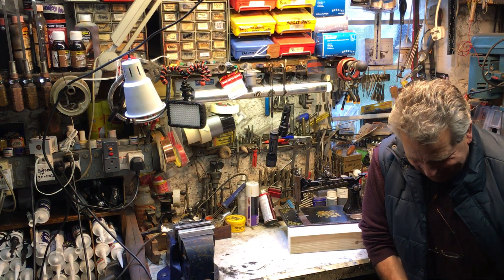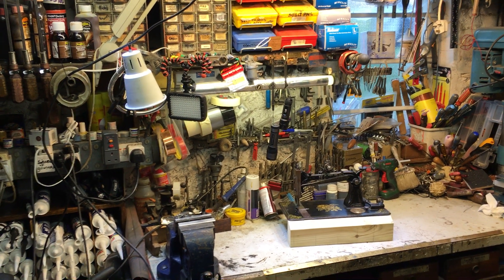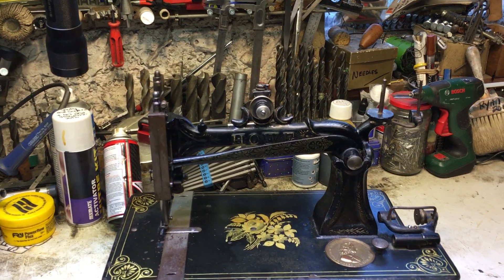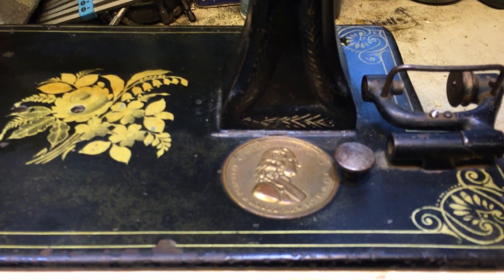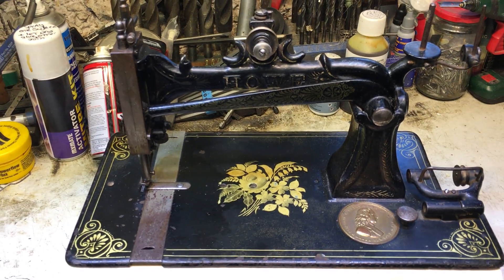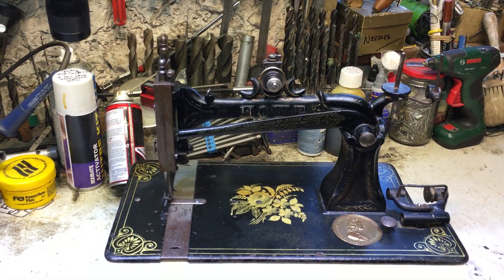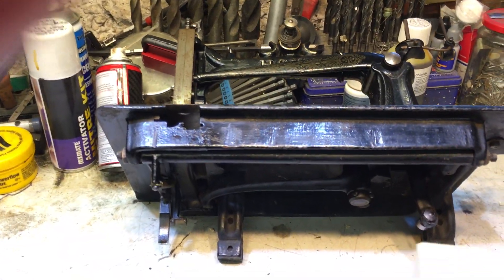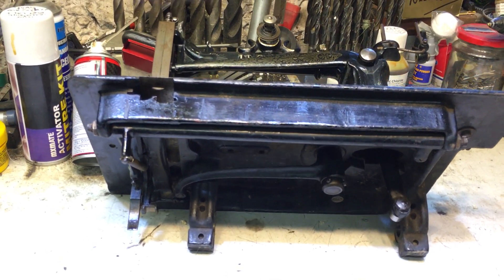Alex Askaroff & Sewalot Present the Howe sewing machine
Here is a rare Elias Howe sewing machine with a little surprise up its sleeve!